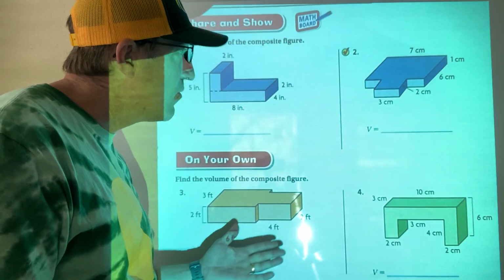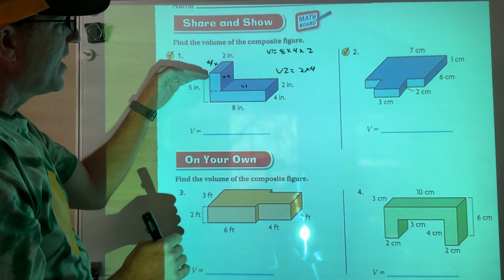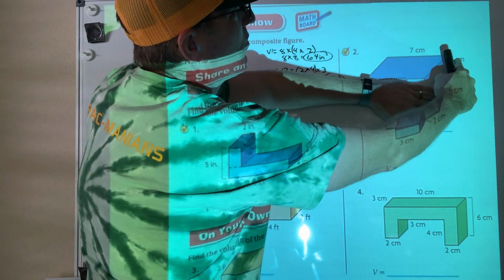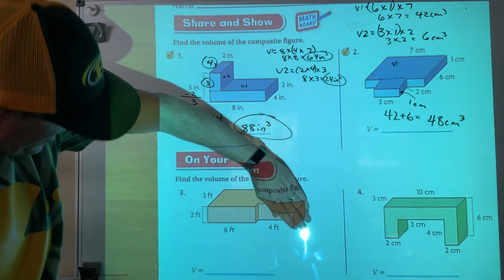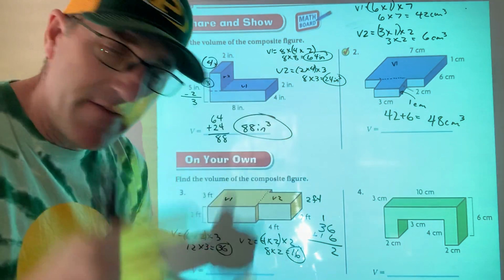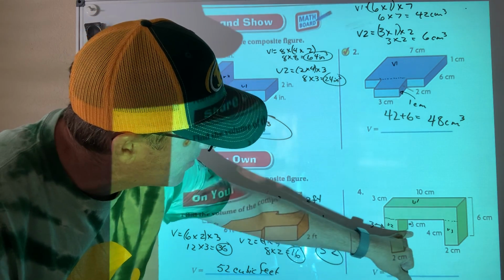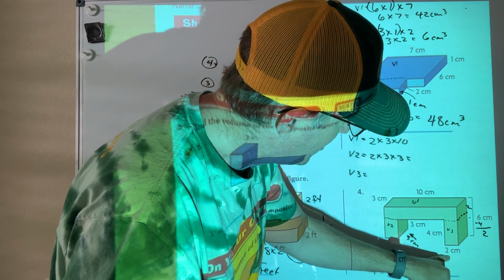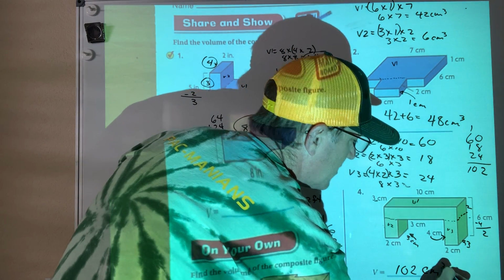11.11 Video 3